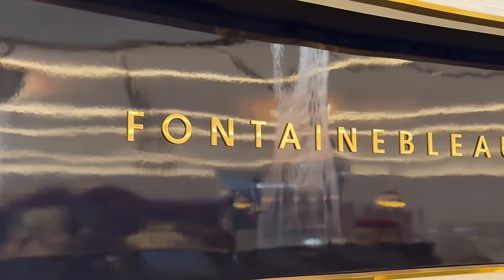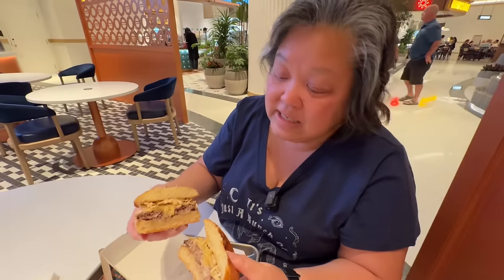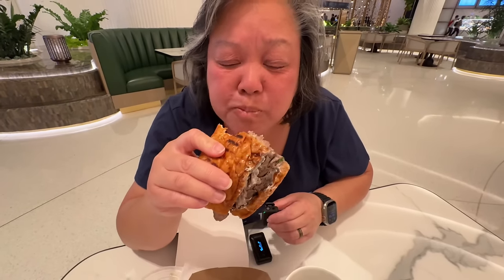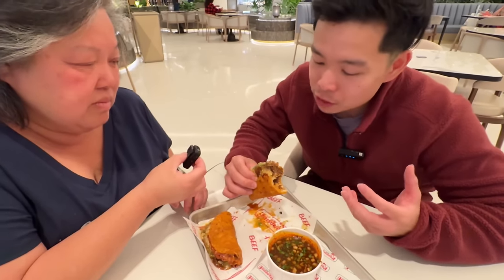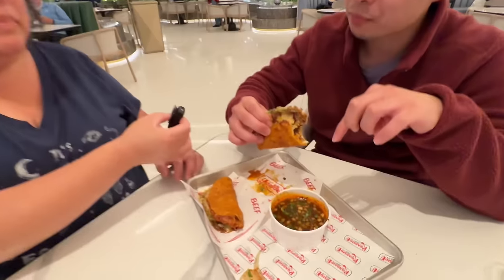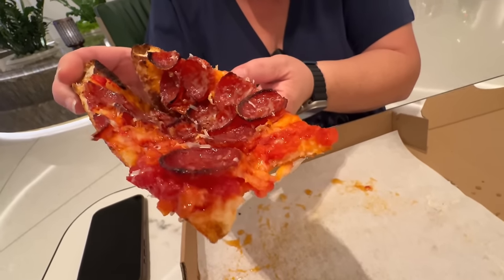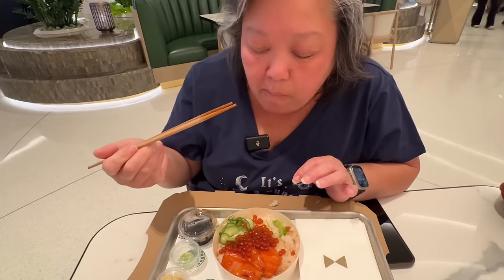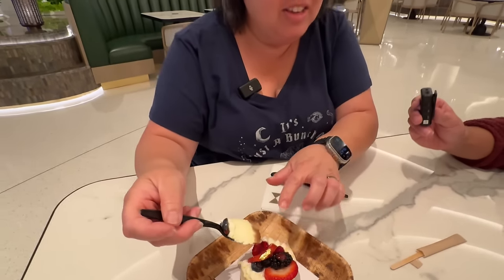We Tried The NEW Food Court At FONTAINEBLEAU Las Vegas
After much anticipation, Fontainebleau Las Vegas is finally open along side their premier Food Court, the Promenade.  Ready to check this place out?  Let's go!

Fontainebleau Las Vegas, 2777 S Las Vegas Blvd, Las Vegas, NV 89109